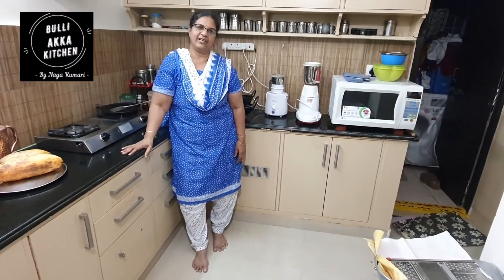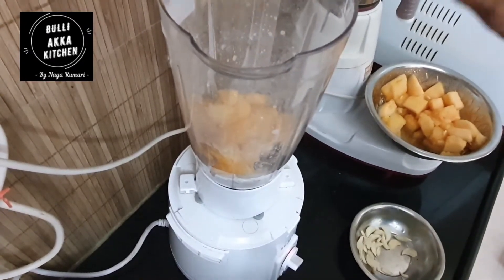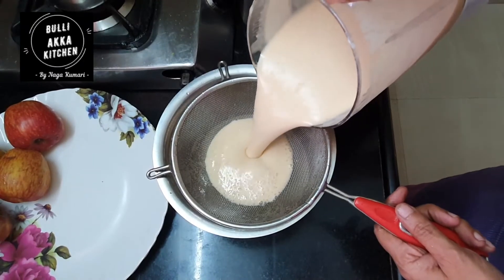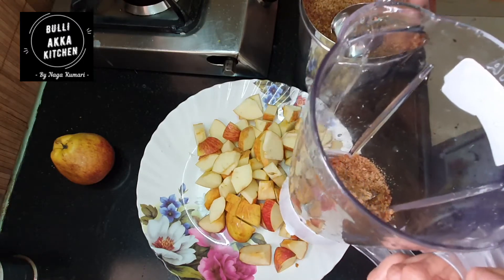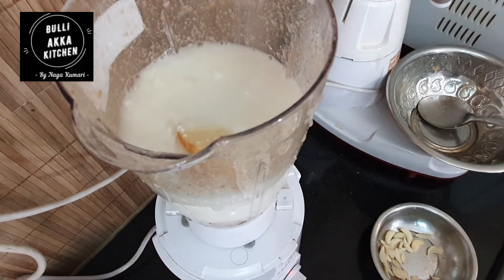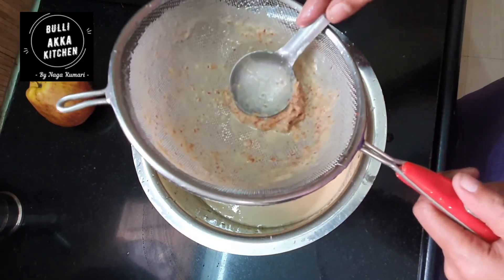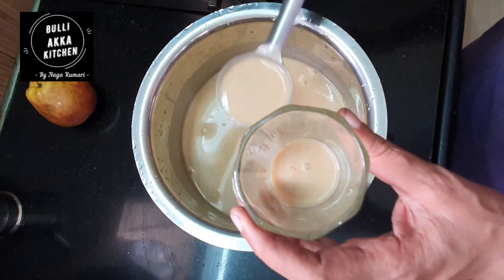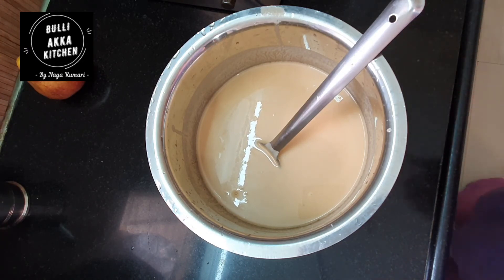ఇంకా వేసవికాలంలో ప్రతి ఇంటిలో చేసుకోవాలిసిన పానీయం ఫ్రూట్ లస్సి /జ్యూస్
కావలిసిన పదార్థములు :
ఏదయినా ఒక ఫ్రూట్ రకం
పెరుగు
తాటి కలకండ